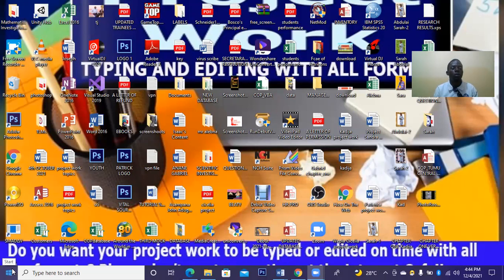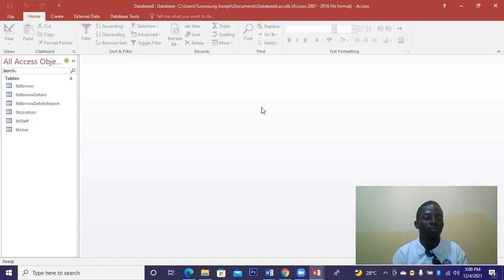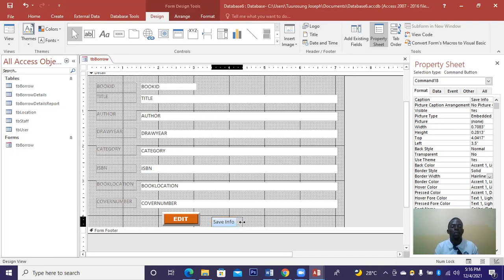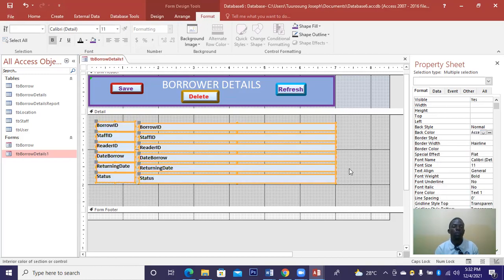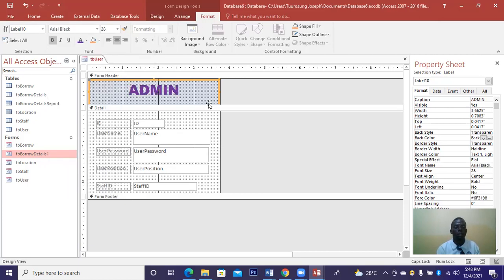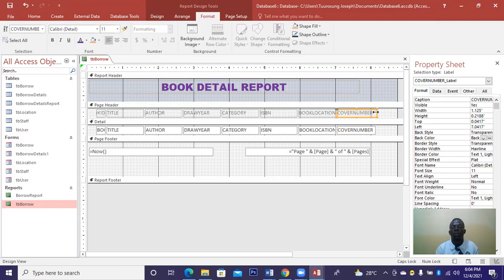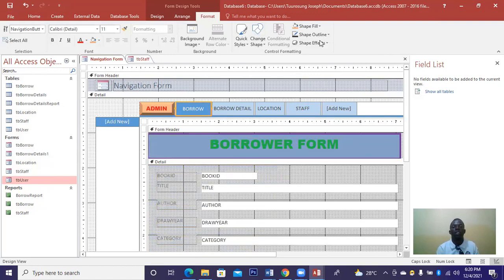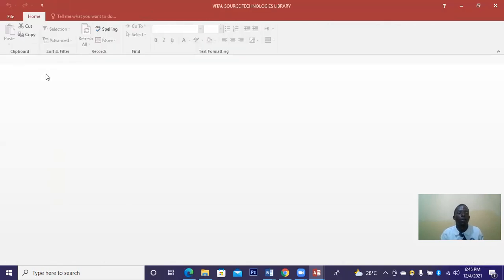How To create Library System for Institutions Using Microsoft Access without Coding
In this tutorial, I have tackled the following areas.
1. HOW TO CREATE TABLES IN ACCESS
2. HOW TO CREATE FORMS
3. HOW TO CREATE REPORTS
4. HOW TO CREATE NAVIGATION MENUS
5. HOW TO CREATE BUTTONS
6. HOW TO CREATE POP-UP PAGE etc.
Please the video is comprehensive and clear.
or join our official whatsapp page by clicking the link below;
Powered by Tuurosung Joseph
CEO of Vital source Technologies